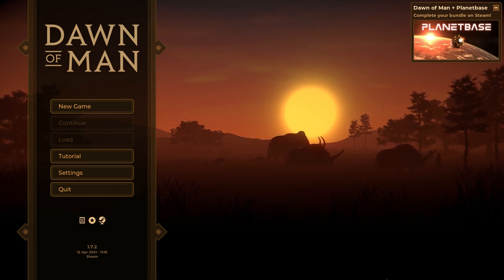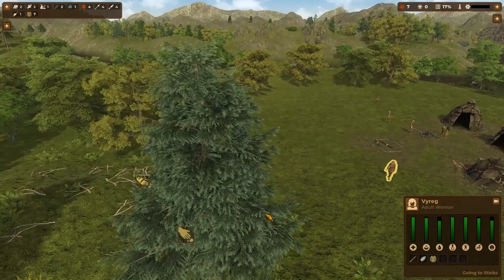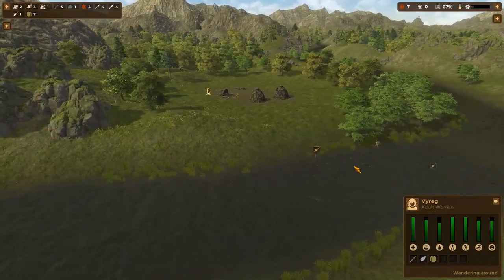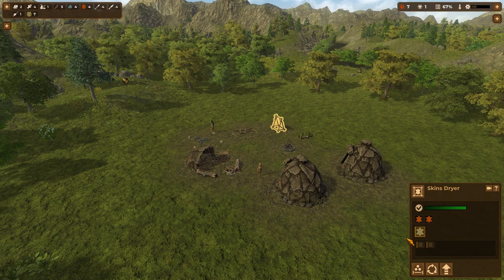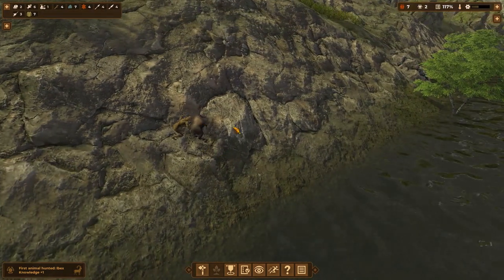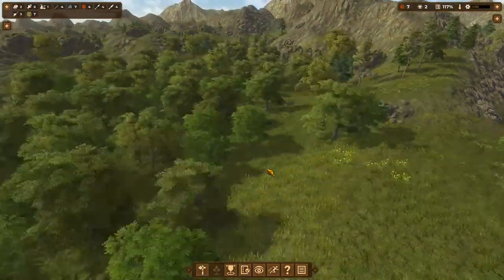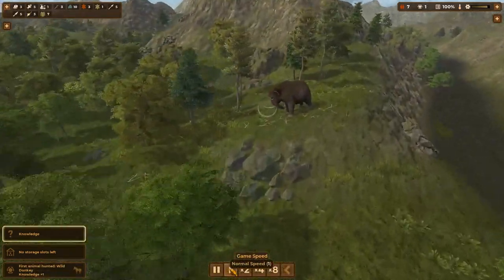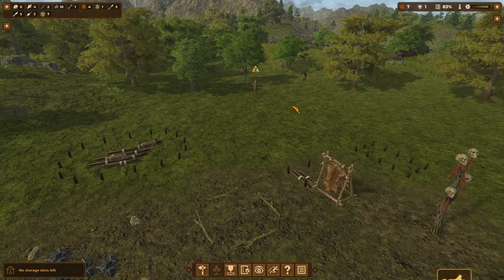Stone Age Survival | Dawn Of Man (Part 1)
Dawn Of Man puts us back in time to a Stone Age settlement to see if we can survive with only some sticks and stones to save us. We'll get some of the very basics set up before the hunting party takes off to bring home an...old donkey?

We'll check out some Dawn Of Man gameplay and see if the Neolithic era is the right environment for me. And why can't we domesticate cats?

Dawn Of Man gameplay is right here

Hunt
Animals were a vital source of food and resources for ancient humans. Use their meat to feed your people and their skin and bones to make clothing and craft the tools you will need to stay alive. Confront Mammoths, Woolly Rhinos, Ancient Bison, Megaloceros, Cave Lions and other species that roamed the earth at the time.
Gather
Collect a variety resources from the environment: fruit, berries, water, wood, flint, stone, ores. Use them to prepare food, to make tools and to build structures in your settlement.
Plan for harsh times
Fish is more abundant in spring, berries and fruit can be collected in summer and animals are easier to come by when it's warm. When winter comes, make sure to have enough non-perishable food and warm clothing in order to survive.
Expand and fortify your settlement
Build more homes and facilities for your people, in order to expand your population. Construct fortifications and craft weapons, so you are ready for when the inevitable conflict comes.
Research Technologies
Each new discovery will make it easier for your settlement to be able to support larger populations, but will also bring new challenges: increased food demand, morale issues and more frequent raider attacks.
Build Megalithic Structures
Our ancestors were capable of incredible engineering feats: mine massive rocks from the environment, transport them using sledges and construct colossal stone structures.
Control Nature
Unlock farming technologies to grow your own vegetables, so you can feed large amounts of people. Domesticate animals to produce food, resources and provide increased muscle power.